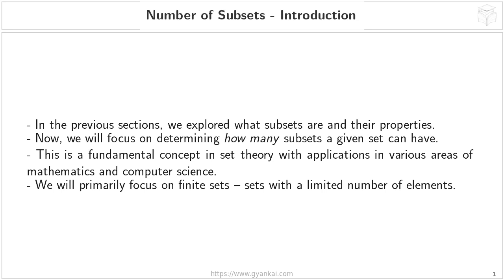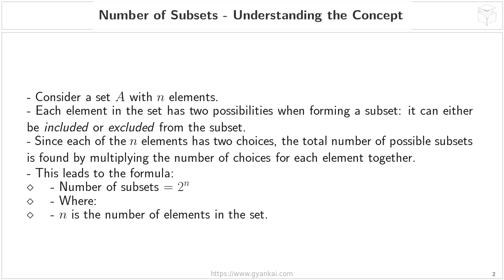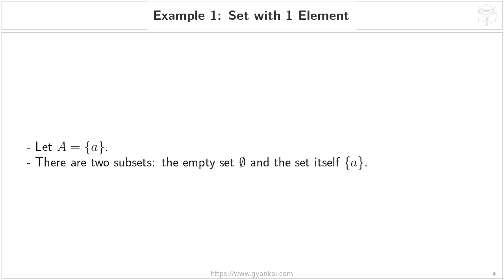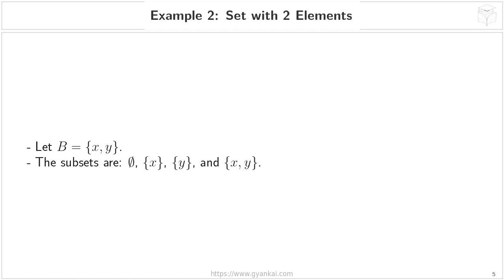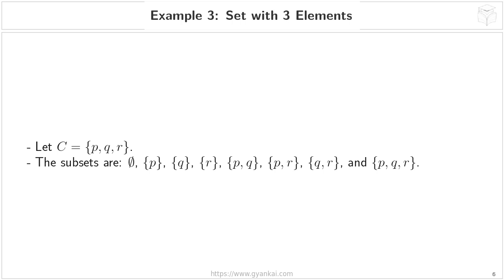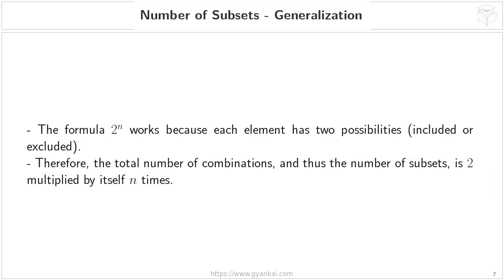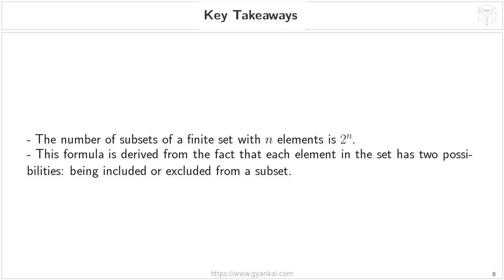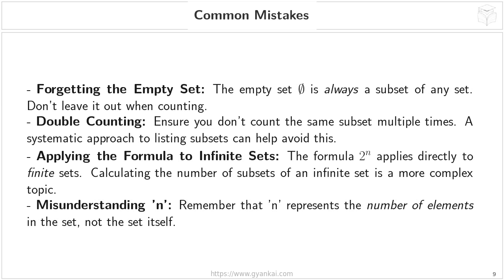Distinction Between Elements and Subsets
Master the fundamentals of Set Theory in this comprehensive Mathematics tutorial designed for Class 11 students following the NCERT curriculum. We dive deep into the crucial distinction between Elements ($\in$) and Subsets ($\subset$), helping you clearly understand membership versus inclusion. The video covers complex relationship analysis, key takeaways, and common mistakes to avoid in exams. Whether you are a beginner or looking to sharpen your concepts, this step-by-step guide will clarify these essential mathematical foundations with ease!